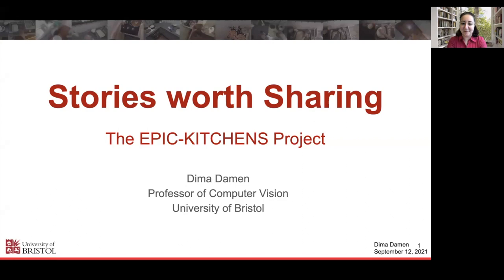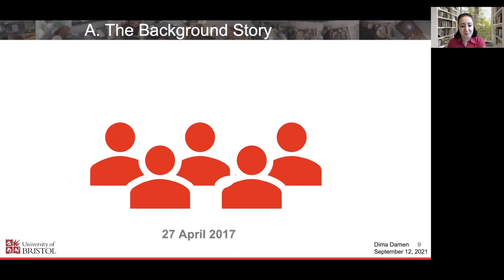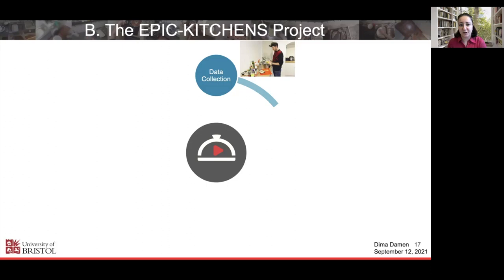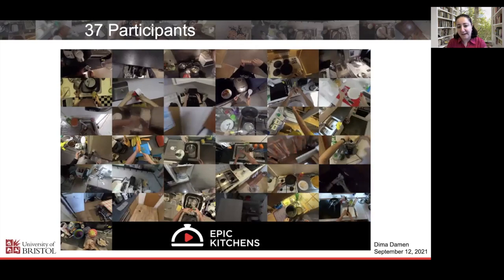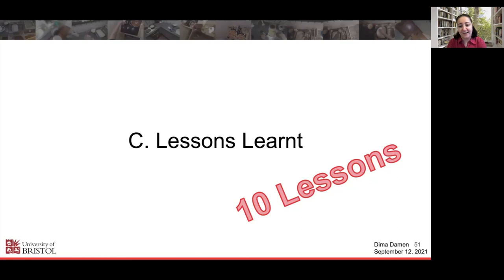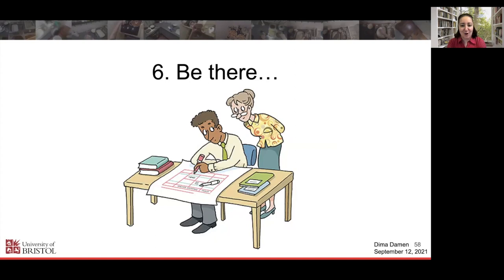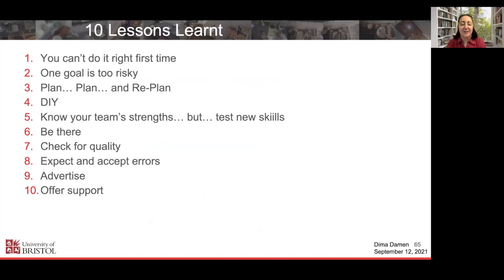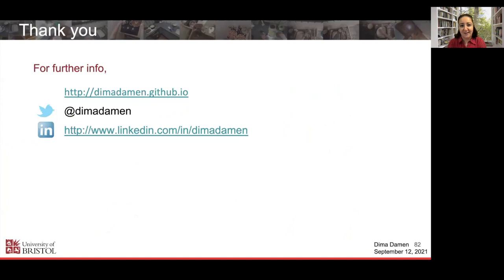Dima Damen, ICCV 2021 Workshop on Share Stories and Lesson Learned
Invited Speaker: Dima Damen, Professor at University of Bristol

"The story behind the EPIC-KITCHENS dataset"